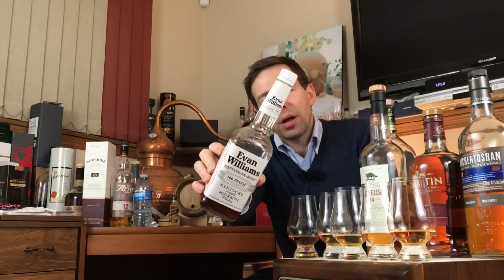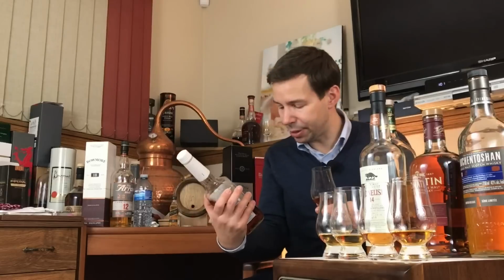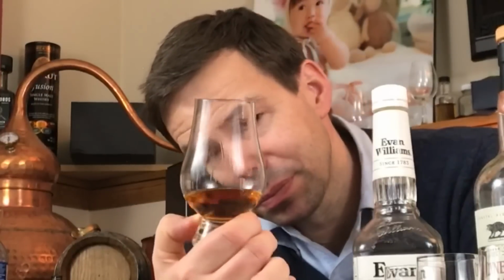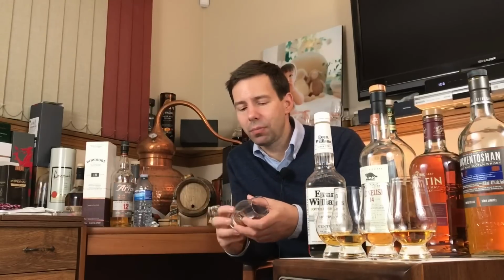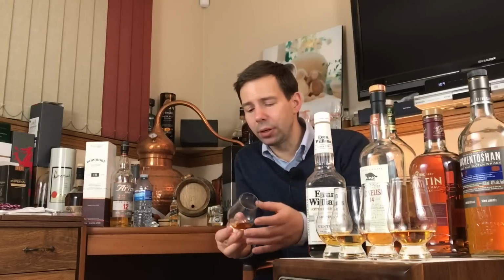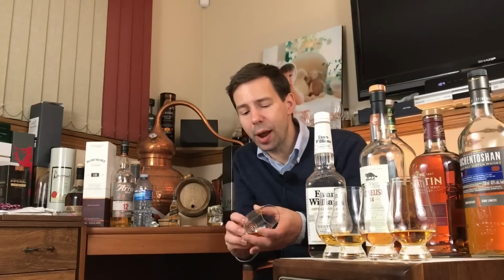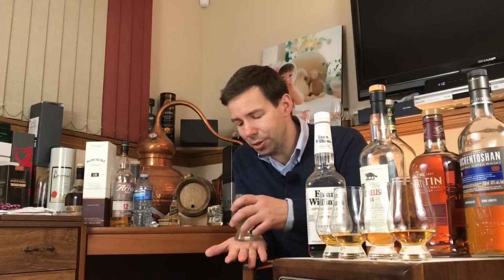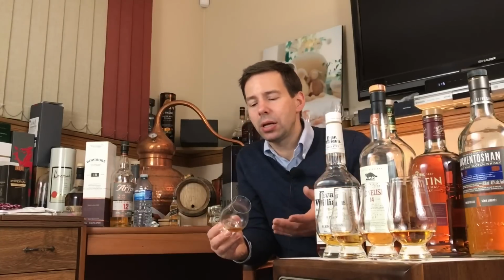Evan Williams Bottled-in-Bond Bourbon Review: WhiskyWhistle 286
Evan Williams Bottled-In-Bond Kentucky Straight Bourbon - WhiskyWhistle’s go-to everyday bourbon - should it be your bourbon go-to?
Bring your mojo to WhiskyWhistle.
🥃You’ll get a monthly newsletter and get ad-free private viewing of reviews before they go public. Plus more patron benefits!

🥃🥃 WhiskyWhistle reviews the only bourbon to make the Top 5 Go-To Everyday Available Whiskies for 2018, Evan Williams Bottled-in-Bond Kentucky Straight Bourbon Whiskey. Tried it? Want it? Love it? Hate it?